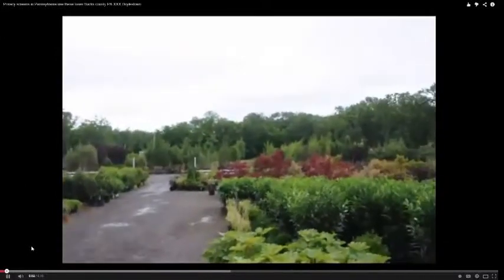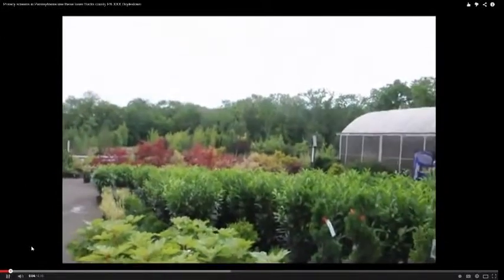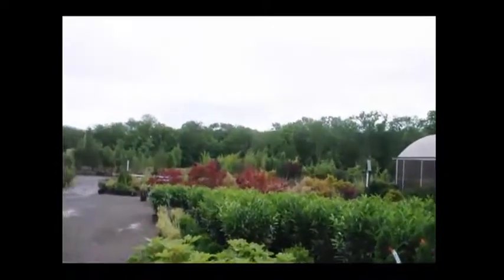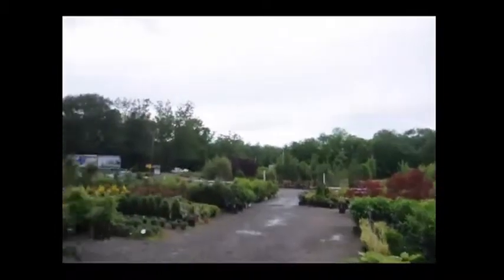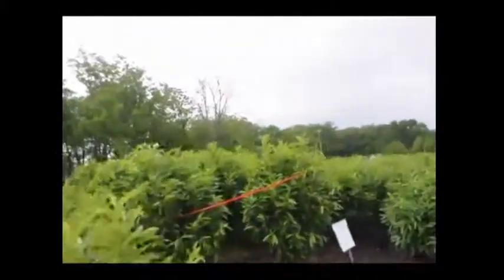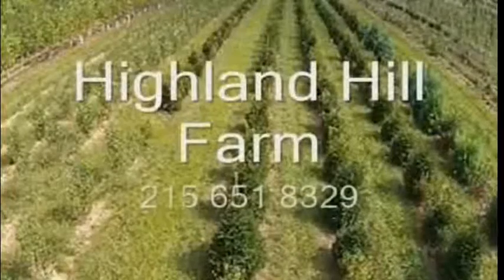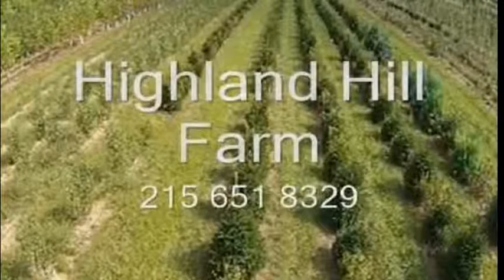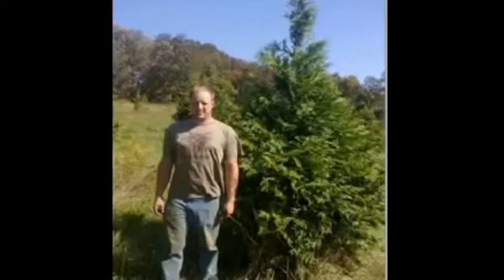How to avoid neighbor staring tree farm